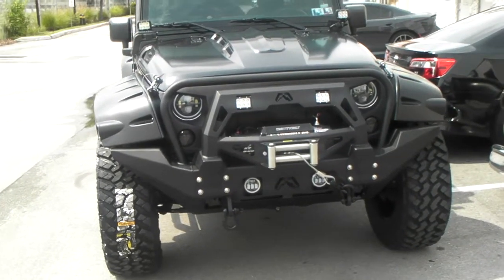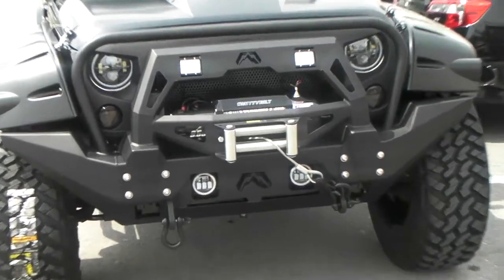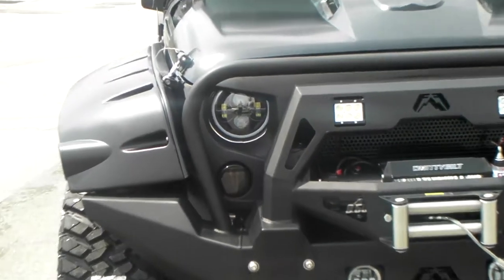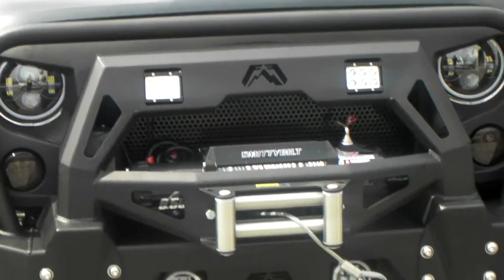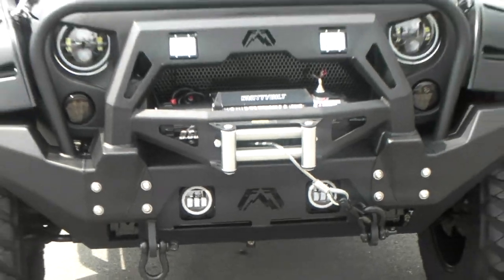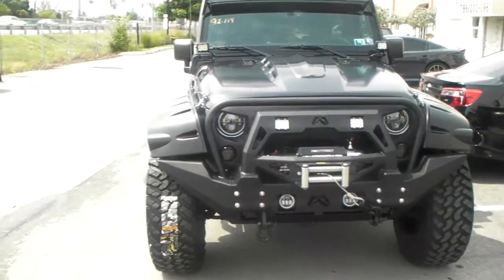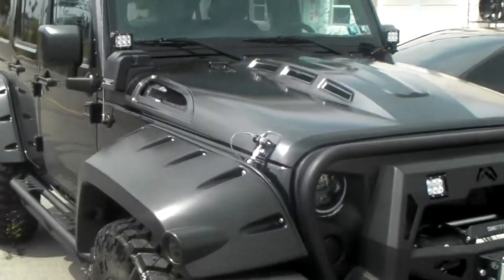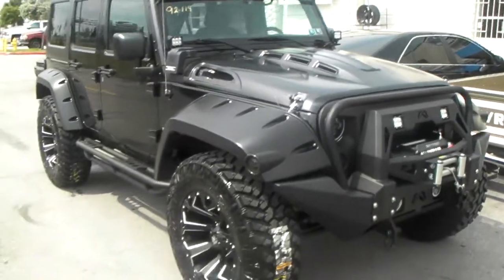877-544-8473 20 Inch Fuel Assault Rims Customi Jeep Bumper HID Fender Flares Free Shipping Call us!